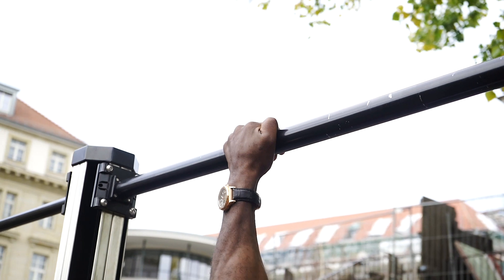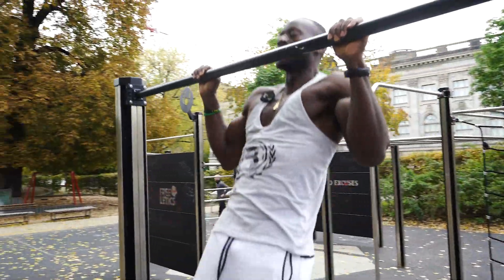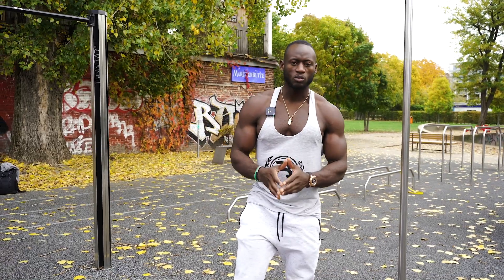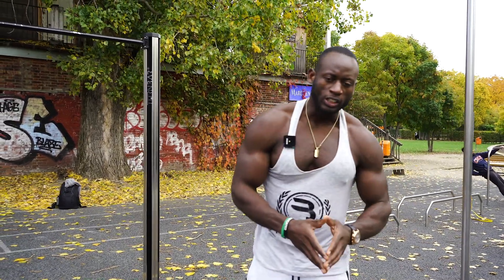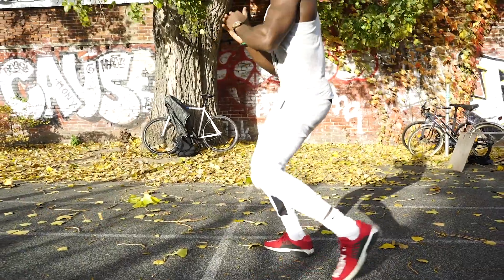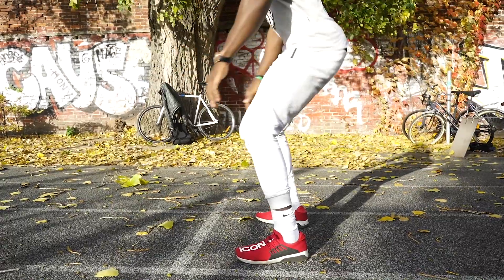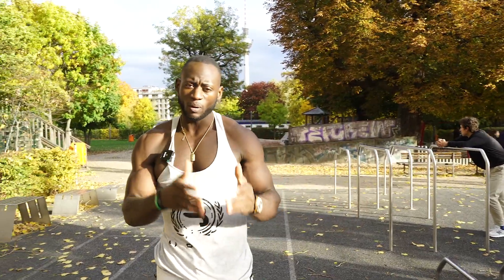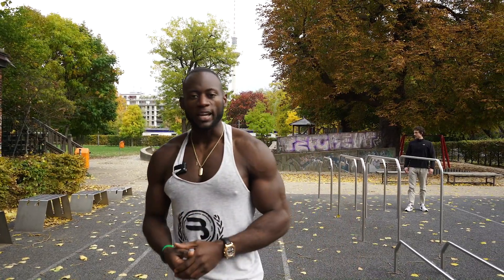5 Simple Workouts for Physical POWER! Quarantine Series 💥